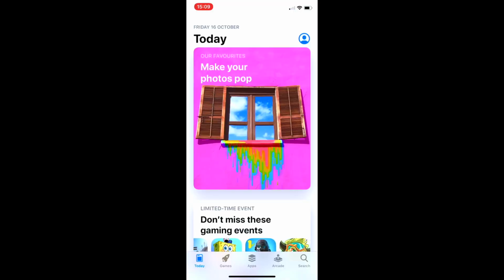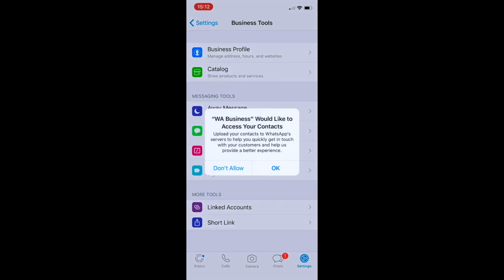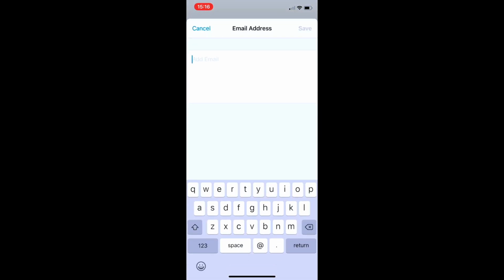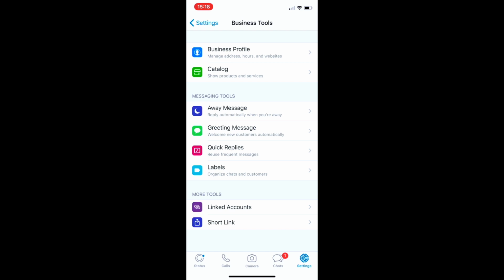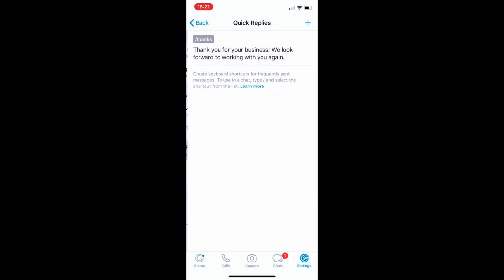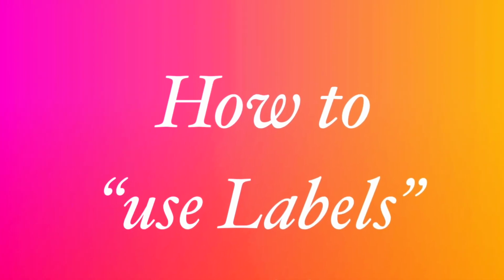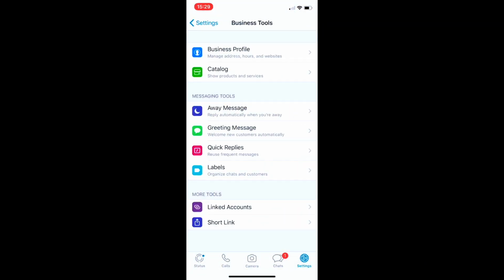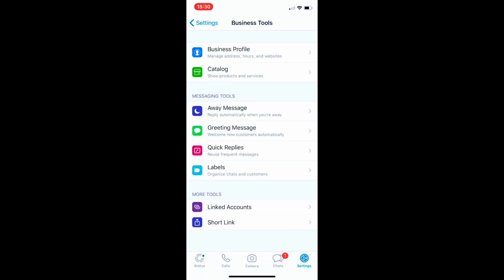HOW TO USE WHATSAPP BUSINESS | WhatsApp Business Tutorial For Entrepreneurs / Small Businesses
This WhatsApp tutorial is created to help entrepreneurs and small business owners enhance communication and sales by using the business tools.

I have created a detailed step by step tutorial on everything you need to know about installing your WhatsApp business and how to create your catalog, set away messages, greeting messages , short links and use labels.

TIMESTAMPS :
intro 00:00
Install WhatsApp business 01:09
Create business profile.   01:40
Business tools  02:26
How to create catalog 04:36
How to send away message 05:28
How to set quick replies 06:38
How to use labels 08:38